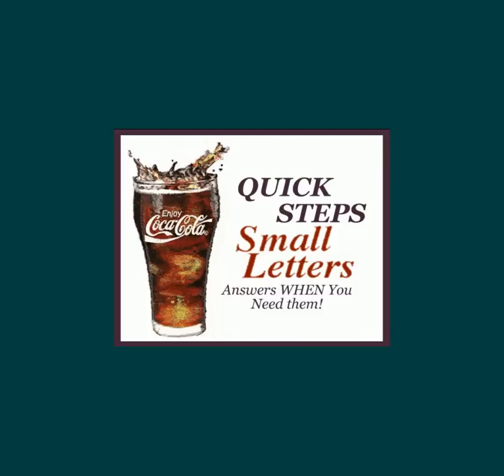Small Letters Introduction